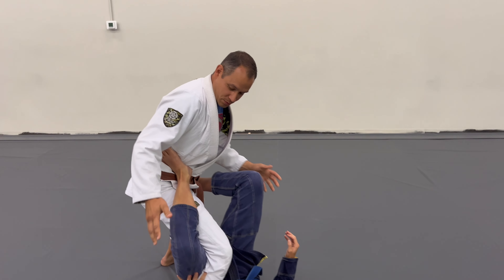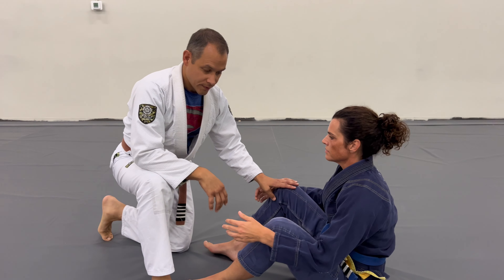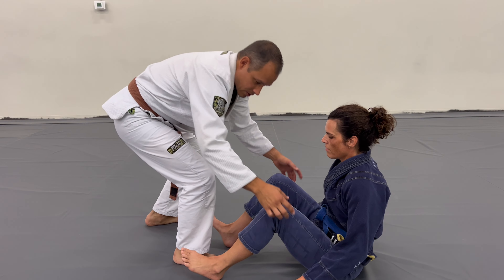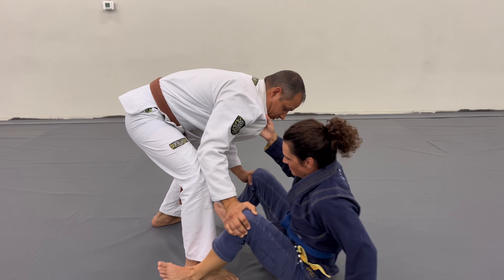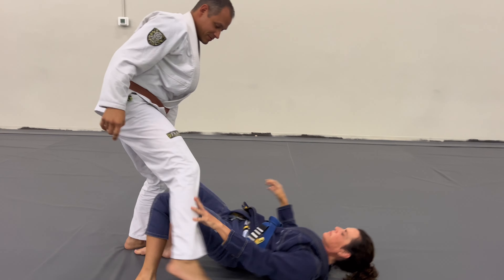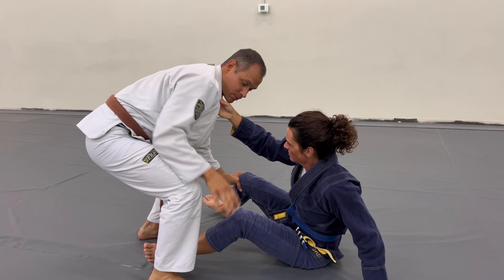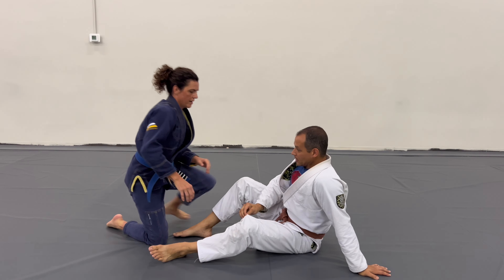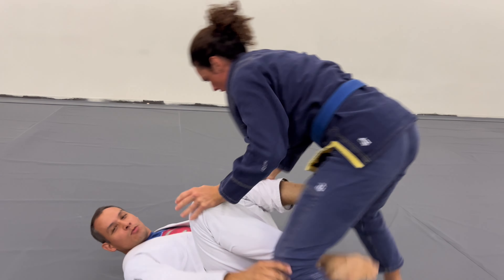BJJ Guard Pass: Frame your opponent’s structure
In this video I demonstrate a simple frame against my opponent’s structure, specifically the femur, to allow control during a guard pass. This control also aids in defending against your opponent entering beneath you and entangling your legs, as in de la Riva, leg lock entries, or simply pulling guard.